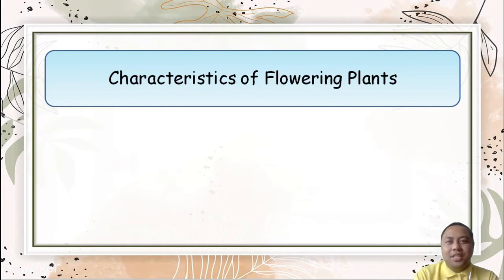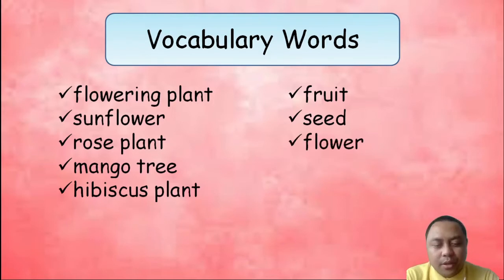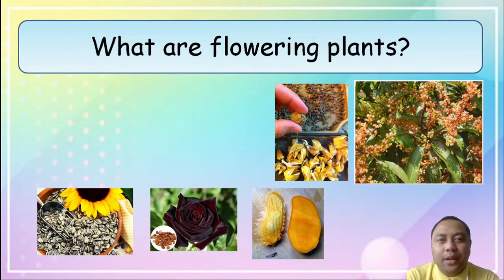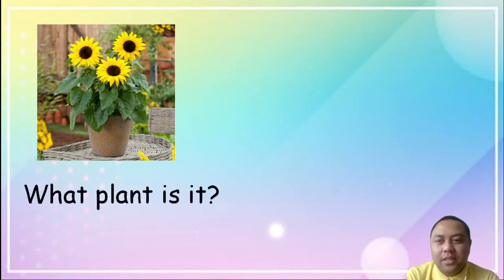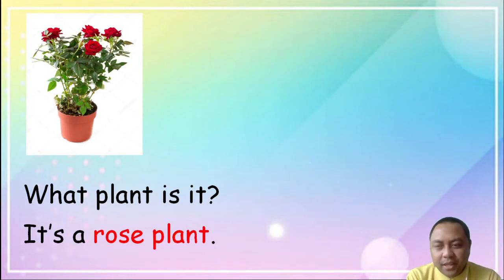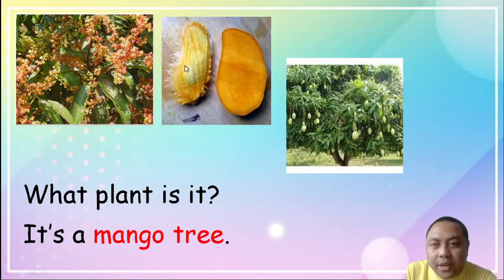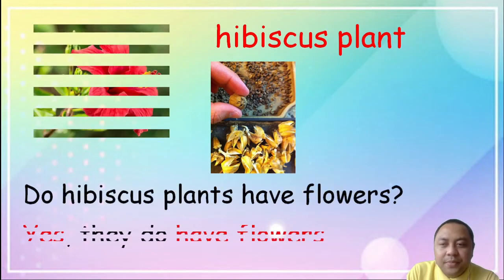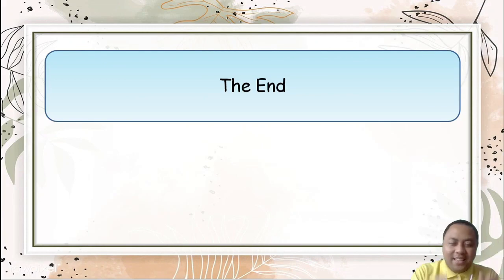P4 Characteristics of Flowering Plants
Watyaisawangarom School